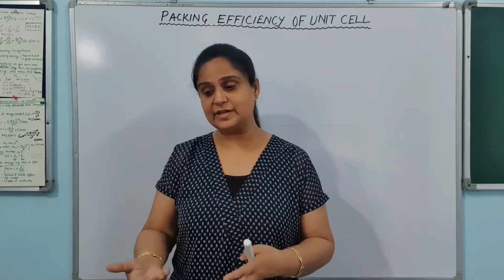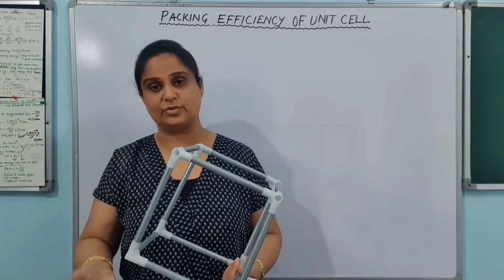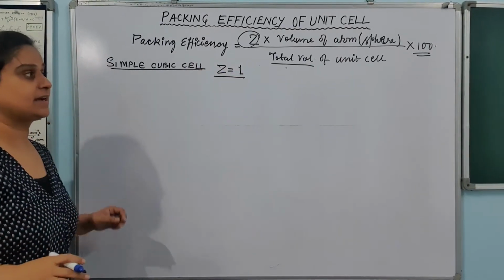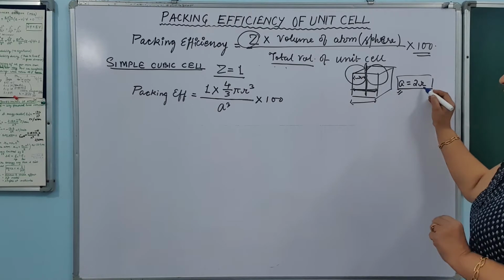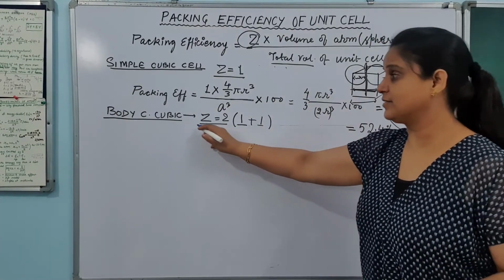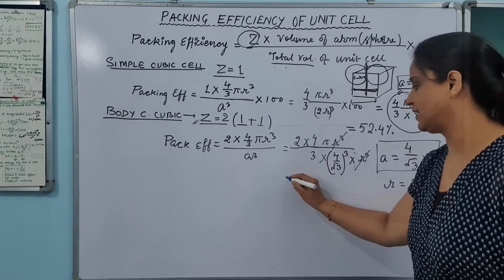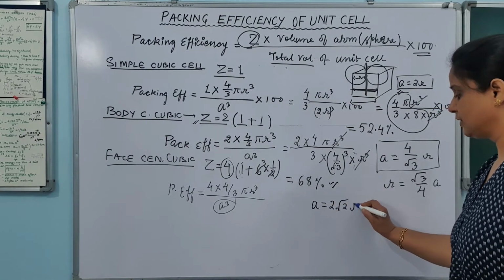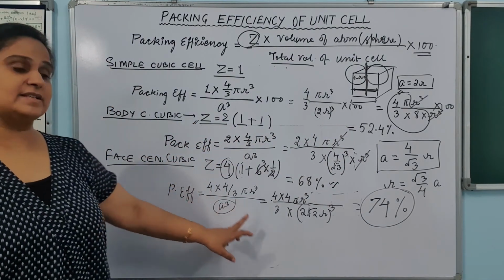Packing efficiency of crystal (Solid State) | Class - XII